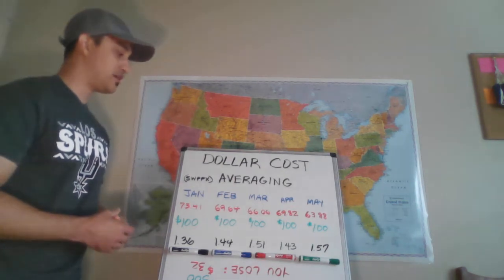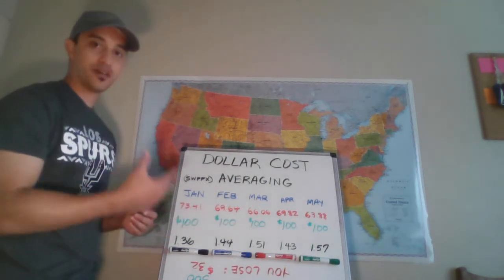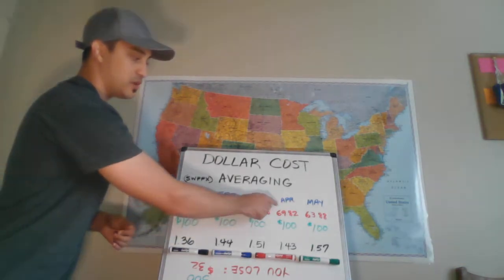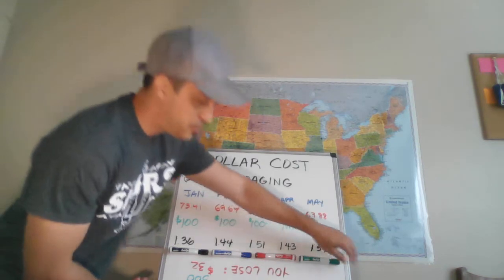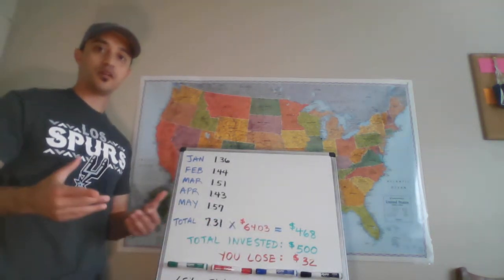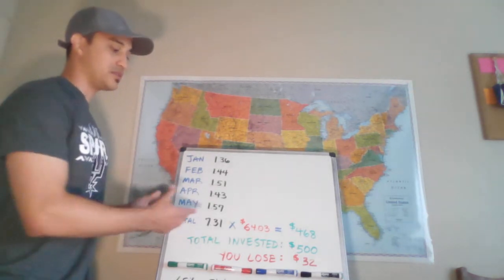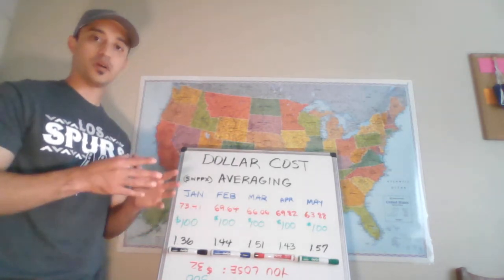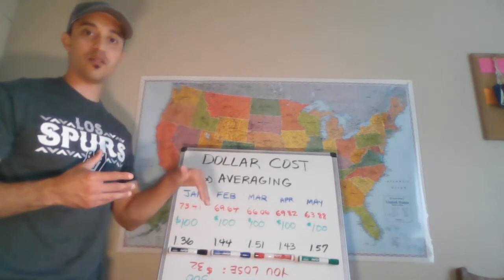What is Dollar Cost Averaging?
If you're investing or are thinking about investing, should you consider dollar cost averaging?  Well, first we need to define dollar cost averaging.

Dollar cost averaging involves investing the same amount of money for a period of time.  For example, every month you decide to invest $100 into your investment account, specifically a particular mutual fund.

Why is dollar cost averaging effective?  Well, as the stock market goes through its roller coaster of price changes over time, your investment stays the same every month.  This means that you buy less shares of your mutual fund when the market is up, and more shares when the market is down.  It's a win-win situation.  Ultimately though, you'll need to sell your shares for more than you paid for them in order to realize a profit.  So, if you have time to ride out any downturns in the market, waiting for the share price to rebound is just a matter of time.

What if you don't utilize dollar cost averaging?  If you decide to invest a bunch of money at one point during the year, as opposed to investing small chunks every month, you better hope that the share price is at a low point when you buy the shares.  If not, by cashing out your shares at a lower price point will result in you losing money.